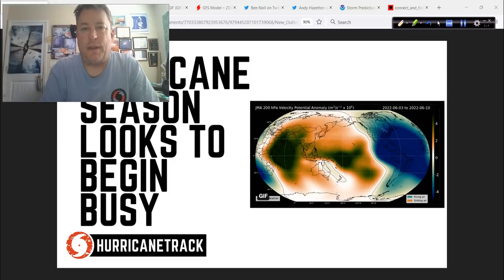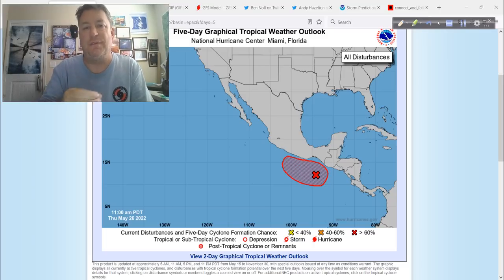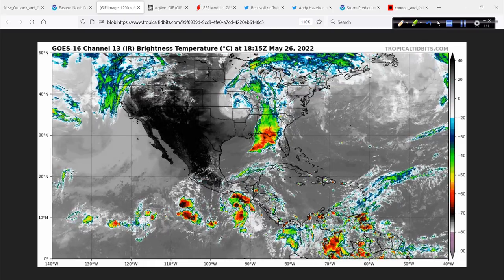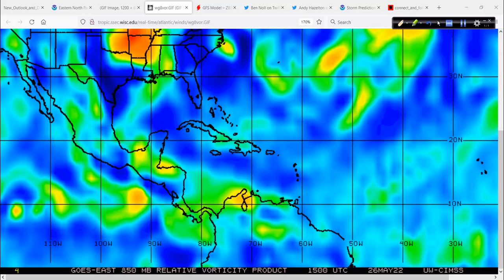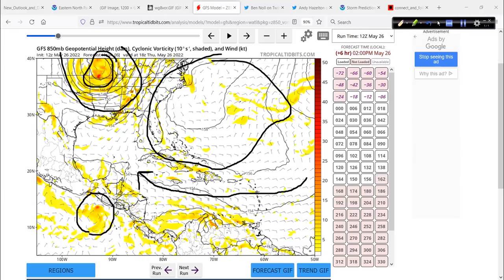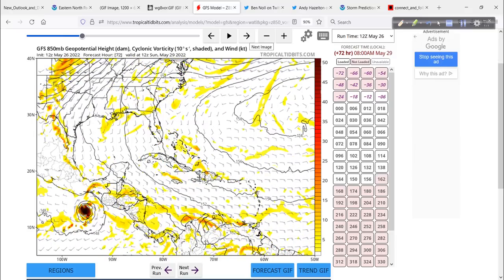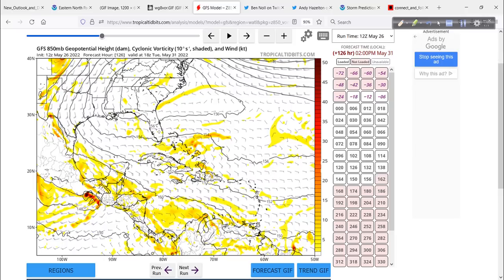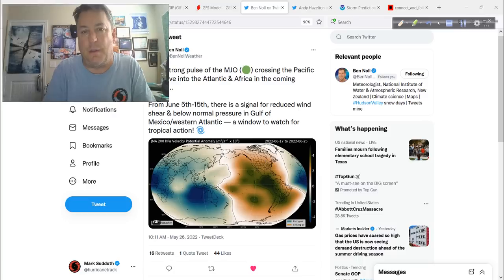MJO Headed for Favorable Phase as We Enter Hurricane Season - May 26, 2022